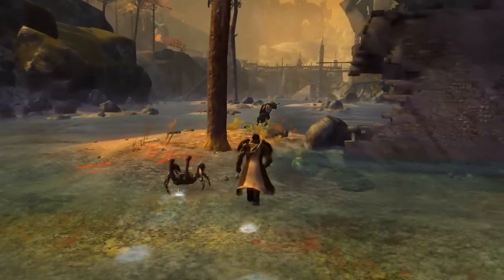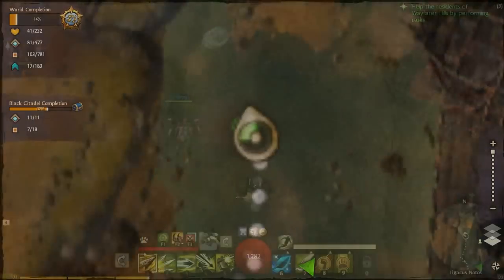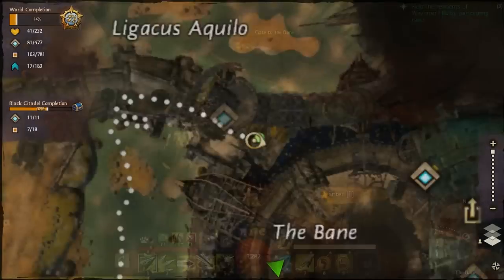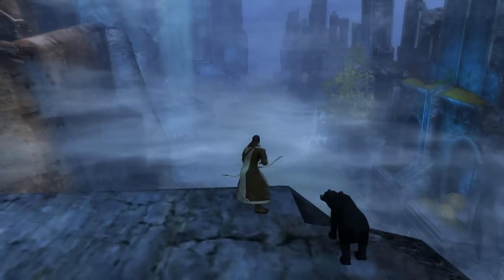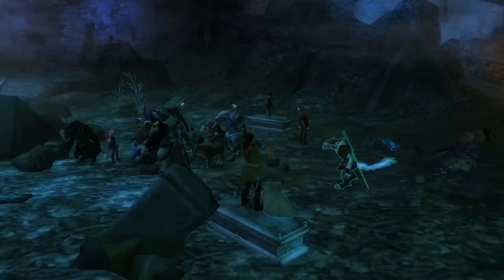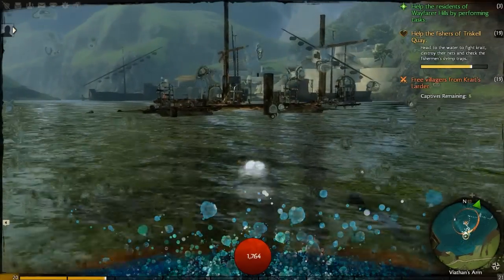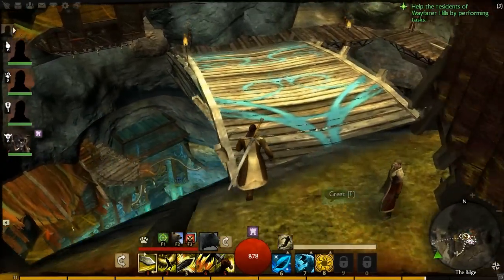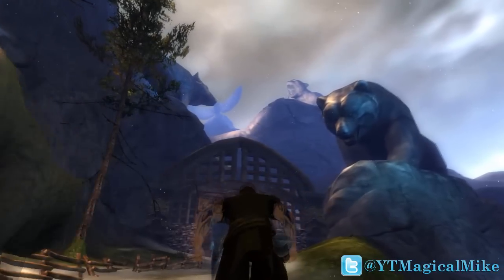[GW2] Interesting Areas & Views Commentary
I found a lot of cool stuff while I was playing the beta, which I managed to record some of. Honestly, I thought I had quite a bit more footage than this, but it's either mixed up in some of my combat related files, or I just forgot to record it.
I was blown away by how stunning the game looks already and this is on absolute minimum graphical settings. There was no choice, I had to give this stuff it's own, separate video.

Thoughts on the ranger coming up next!